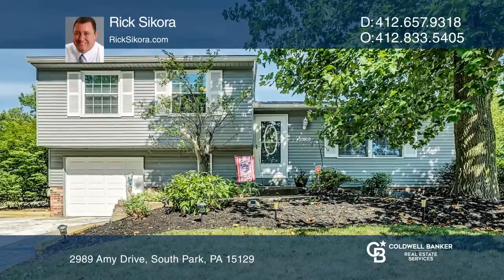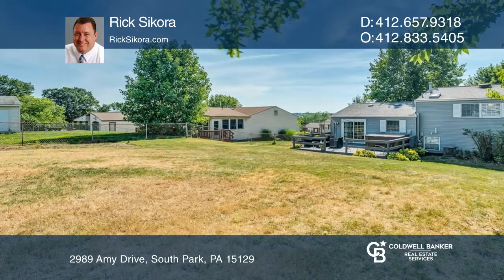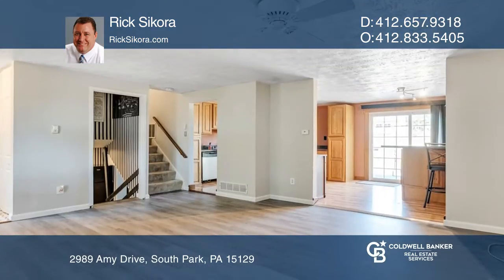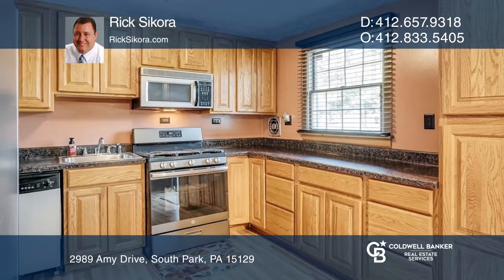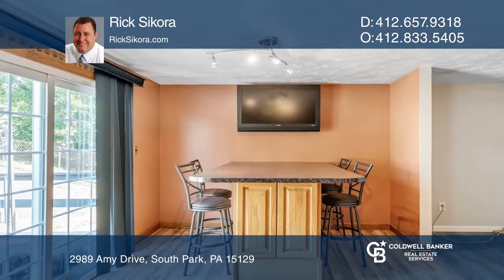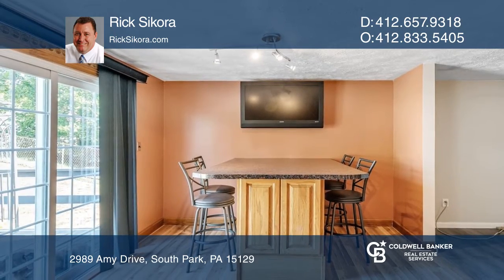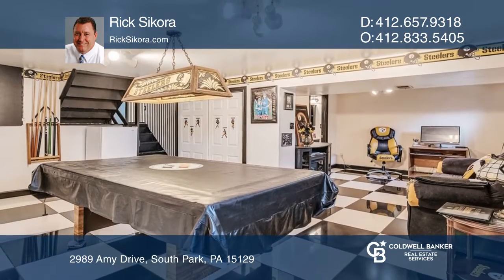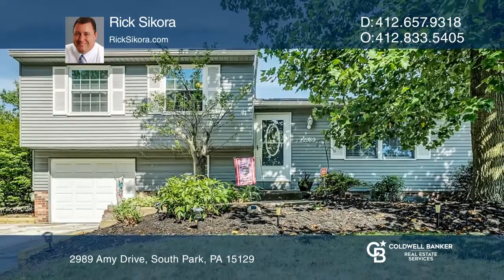2989 Amy Drive South Park, PA | ColdwellBankerHomes.com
2989 Amy Drive, South Park, PA

Meticulously cared-for home in the sought-after South Park area. Located on a quiet neighborhood, this home is sure to please. Extra-large fenced-in lot with a large deck off the eat-in kitchen/dining room. Updated bathroom and kitchen, with very spacious rooms. Huge game room and entertainment area